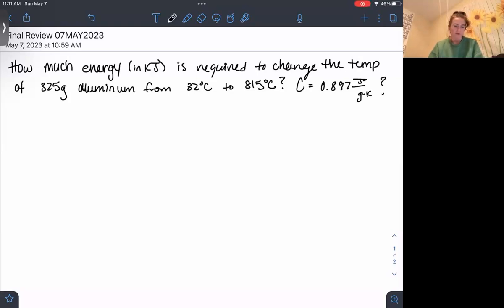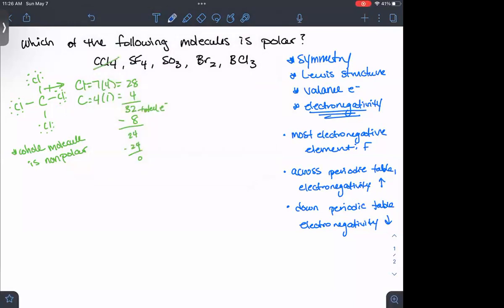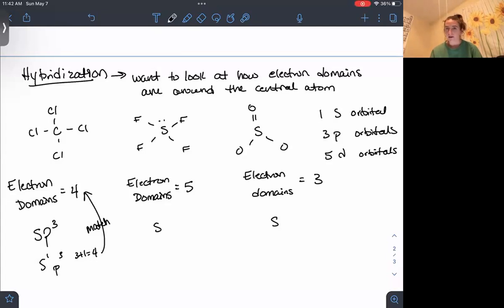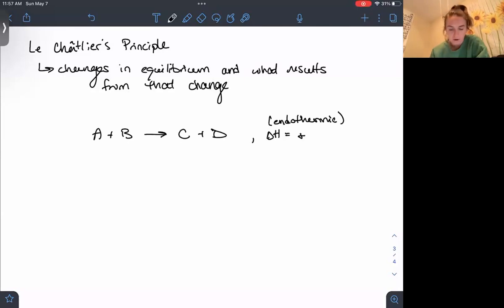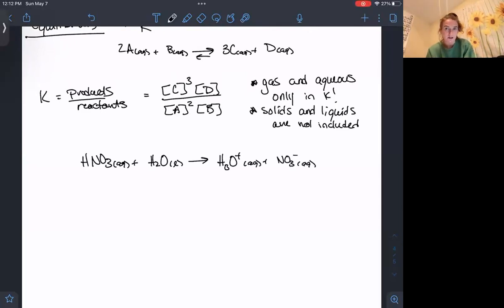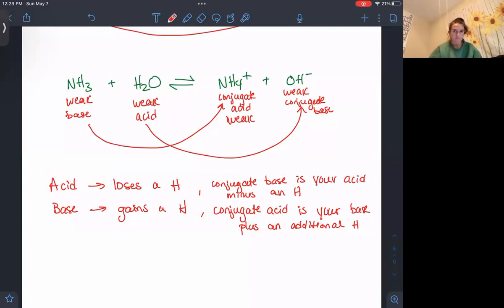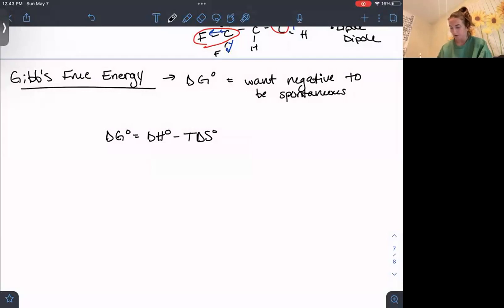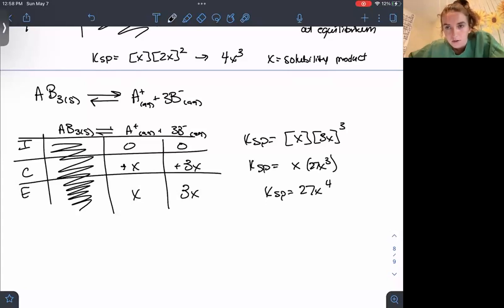Final Review Session 07MAY2023